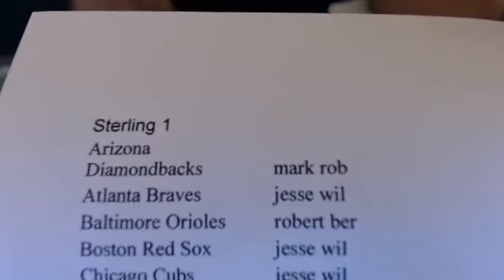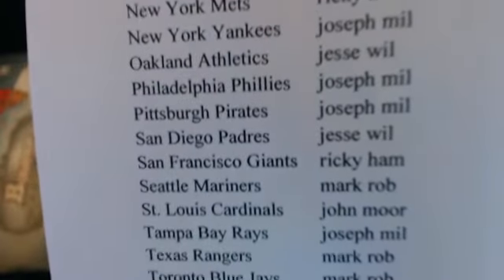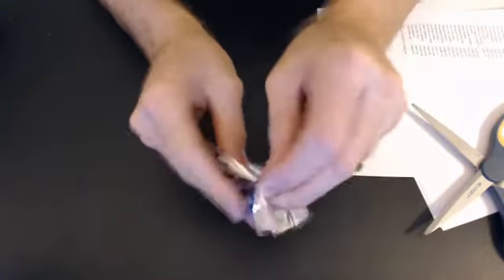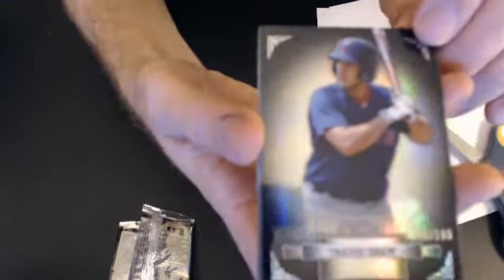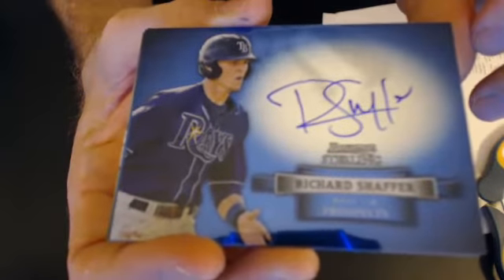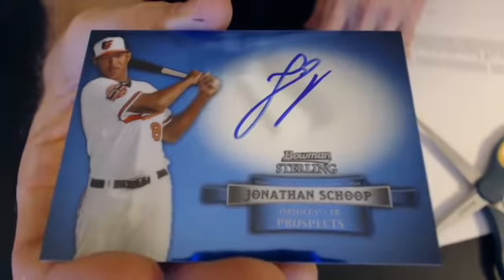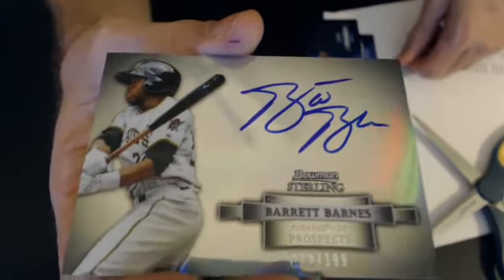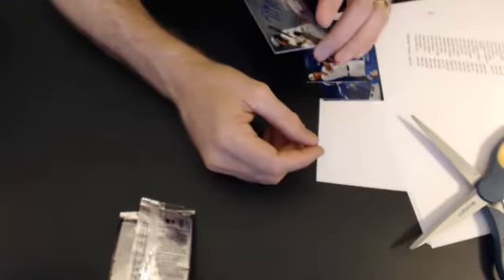2012 bowman sterling baseball 1